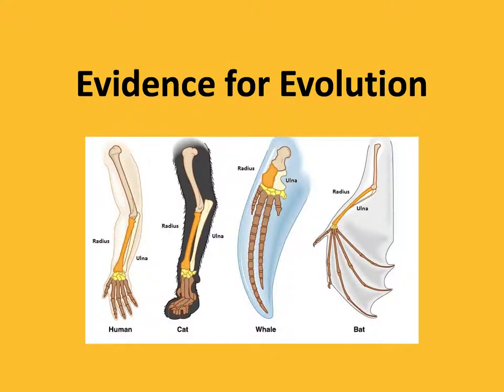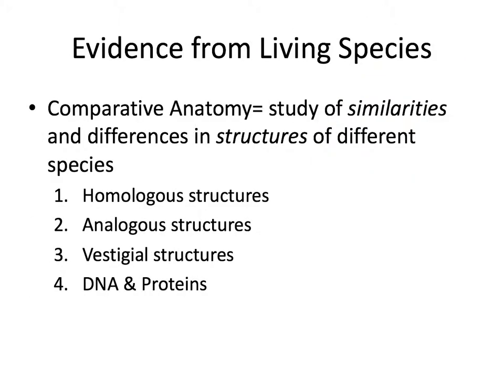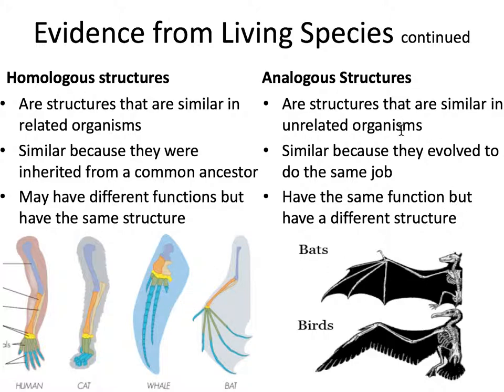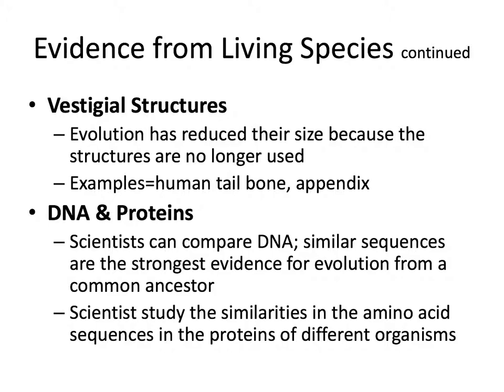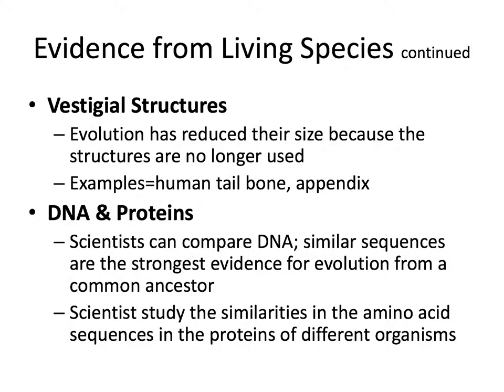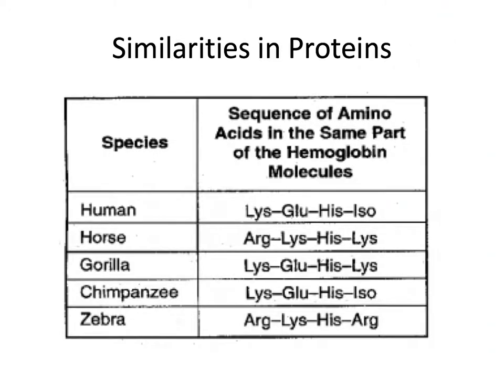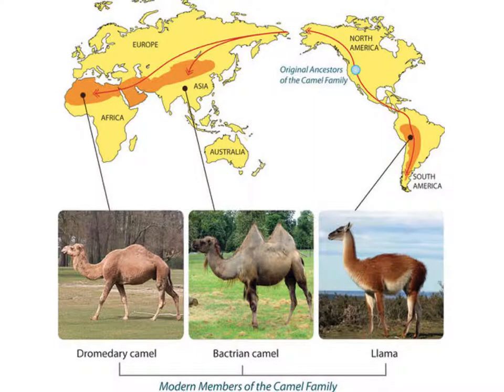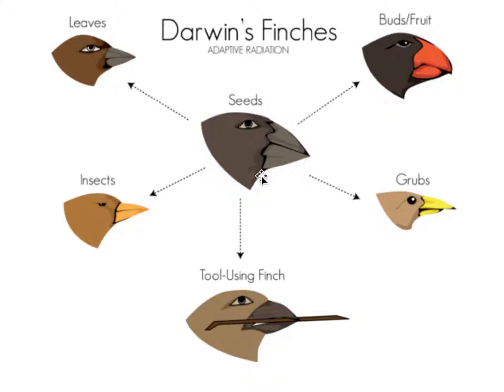Evidence for Evolution